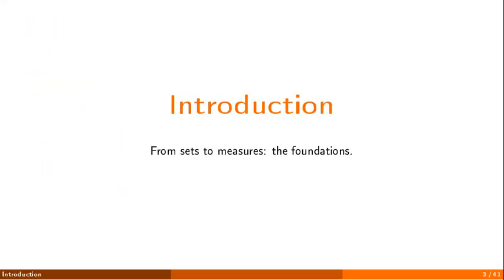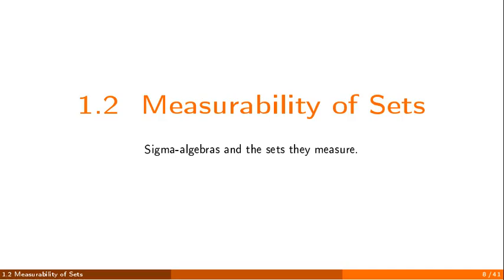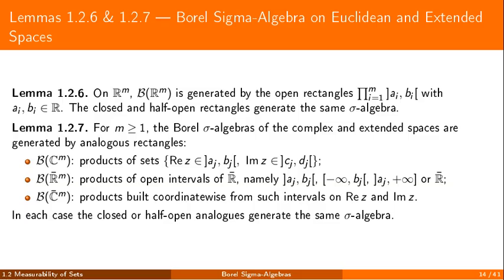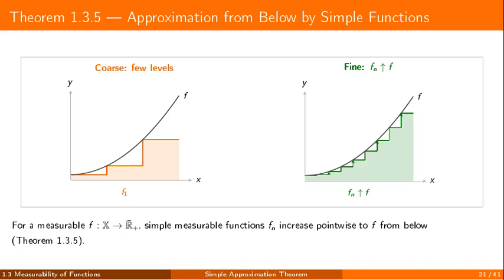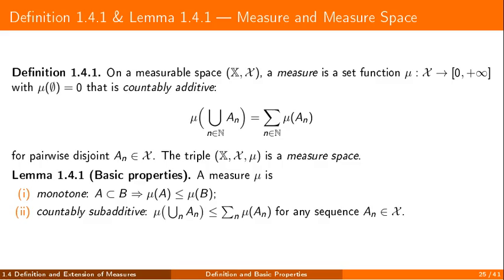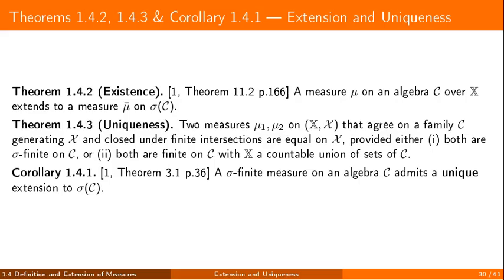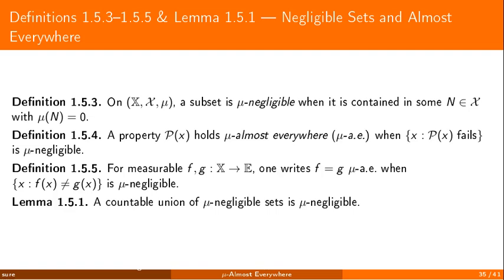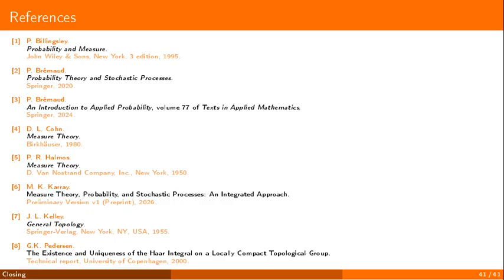MEASURE AND PROBABILITY #1 | Measure Theory | Mathematics Lecture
Lecture 1 of a series on measure theory, probability, and stochastic processes. This opening lecture lays the foundation for everything that follows: measure theory is the language in which modern probability and integration are written, and before we can measure the size of any set or integrate any function, we first have to decide which sets can be measured at all. The lecture builds that framework step by step — from the measurability of sets, to the measurability of functions, to the definition and extension of measures — and ends at the Lebesgue measure, the reference throughout the book, singled out by its translation invariance. One convention is fixed at the very outset: numbers here are allowed to be infinite, so we settle the arithmetic of the extended reals and the extended complexes before anything else.

Key questions addressed:
Why must we decide which sets can be measured before we can measure a size or integrate a function?
How do sigma-algebras — generated, Borel, and product — encode measurability, and how does it transfer to functions, up to limits and approximation by simple functions?
How is a measure defined on a small family of sets and then extended, uniquely, to a full sigma-algebra?
What singles out the Lebesgue measure among all measures, and what does its translation invariance tell us?

The material follows the book *Measure Theory, Probability, and Stochastic Processes: An Integrated Approach*, which develops measure theory, probability, and stochastic processes within a unified measure-theoretic treatment. The measure-theoretic development here follows classical lines, drawing on the standard treatments of Billingsley, Halmos, and Cohn, with a pointer to the parallel, directly probabilistic treatments of Brémaud.

⏱ Chapters
0:00 Title and authors
0:25 Outline
0:55 Introduction
1:59 1.1 Notations
3:22 1.2 Measurability of Sets
6:24 1.3 Measurability of Functions
10:16 1.4 Definition and Extension of Measures
14:08 1.5 Distribution Functions and the Lebesgue Measure
17:03 Closing Thoughts and What Comes Next
18:00 References

📚 Topics covered: measure theory, sigma-algebra, generated sigma-algebra, Borel sigma-algebra, product sigma-algebra, measurable functions, simple functions, approximation by simple functions, monotone class theorem, measure, measure space, Carathéodory extension, sigma-finiteness, semirings, distribution function, negligible sets, almost everywhere, Lebesgue measure, translation invariance, Haar measure, extended reals, foundations of probability, real analysis.

🎓 Intended audience: graduate students, researchers, and engineers who use measure theory in probability, statistics, signal processing, or applied mathematics — and anyone who learned classical analysis and wants to see its measure-theoretic foundations reconstructed from the ground up.

Voice generated by Google Cloud Text-to-Speech (Chirp3-HD model).